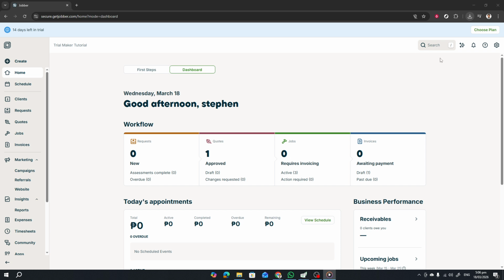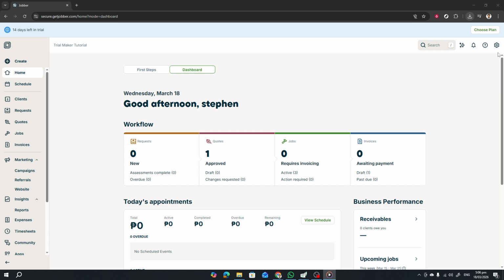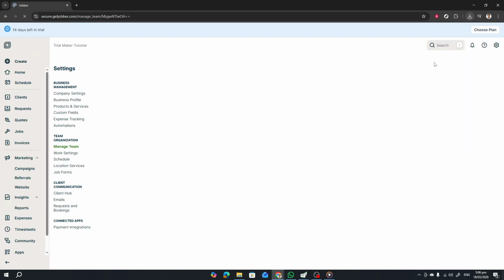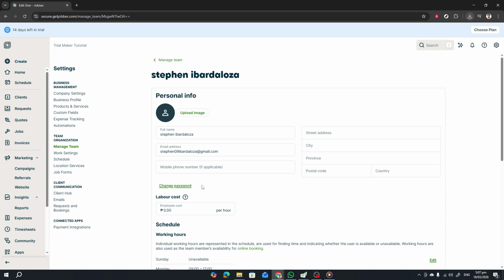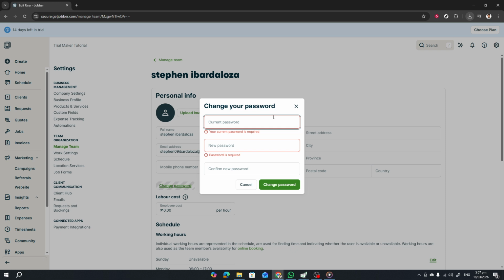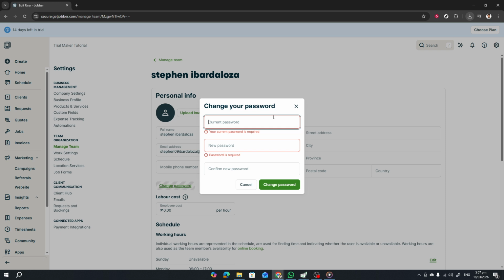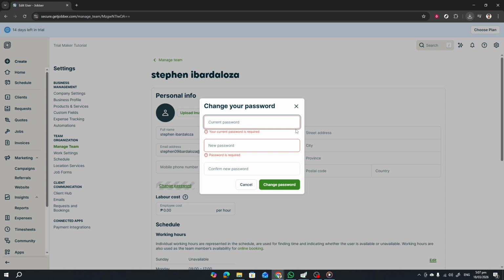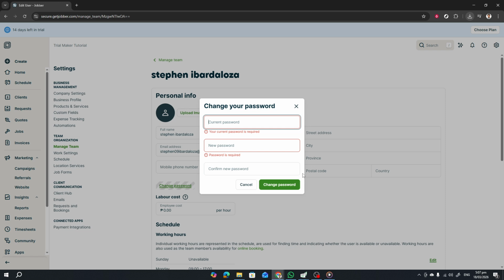How to Change Jobber Password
In this video, I’ll show you how to change your Jobber password.

The method is very simple and clearly described in the video. By following all the steps, you’ll easily learn how to change your Jobber password on Jobber account settings.